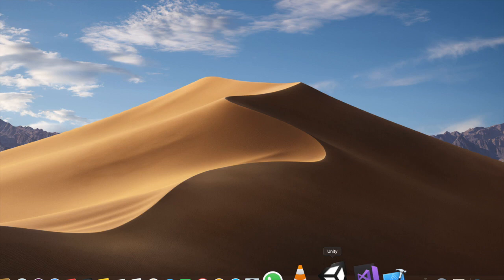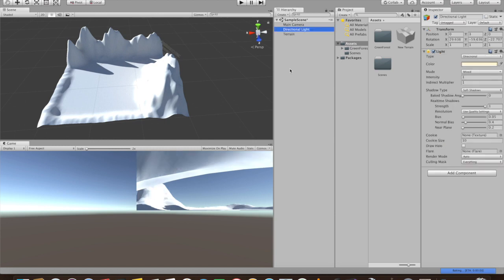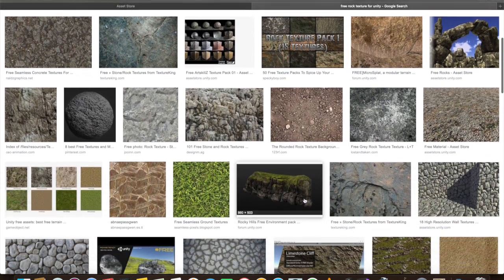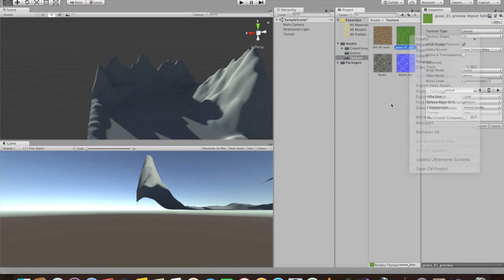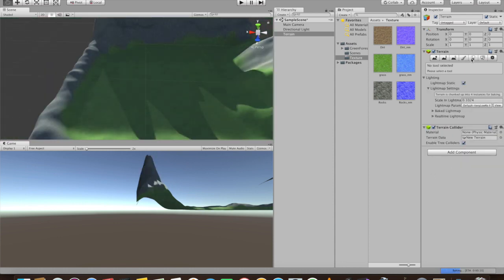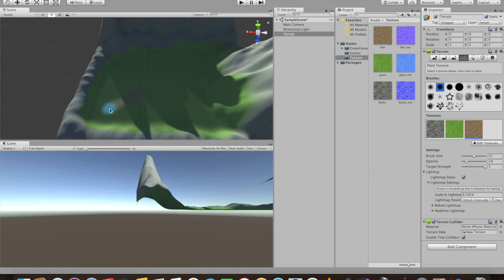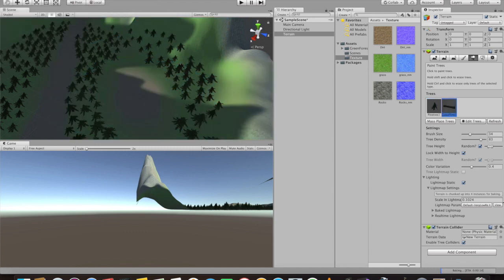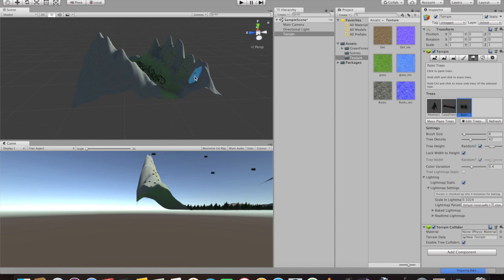Basic Unity Terrain Tutorial